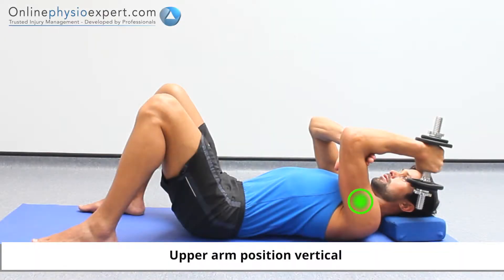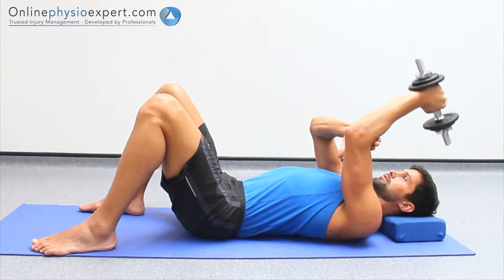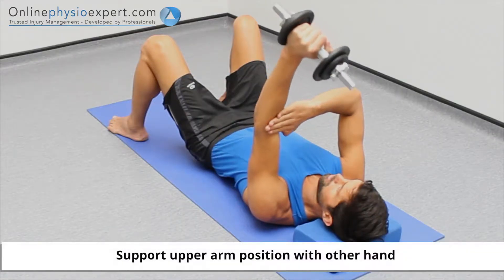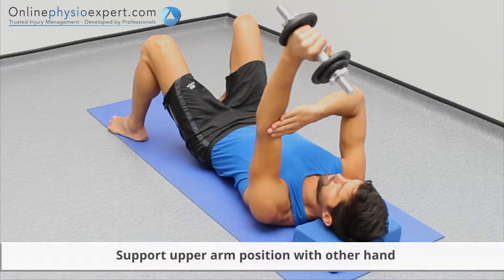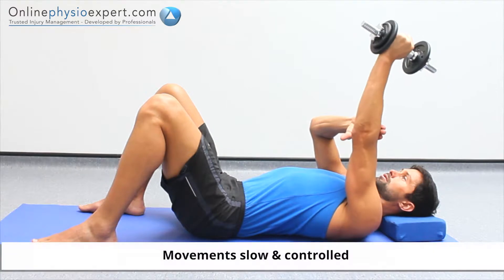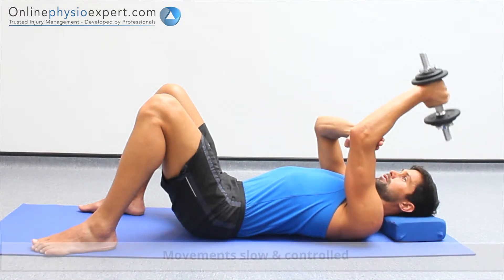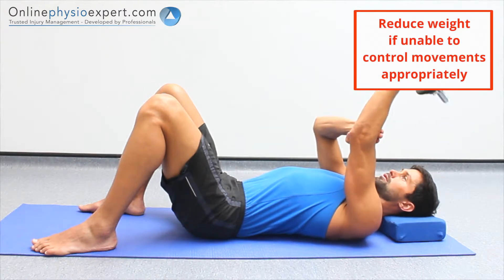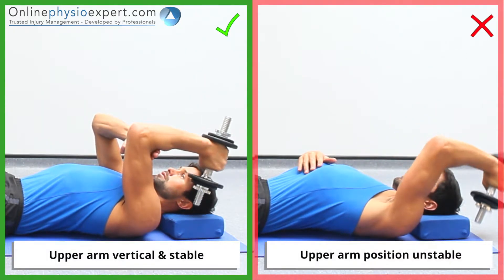Elbow extension triceps strength dumbbell 4 L